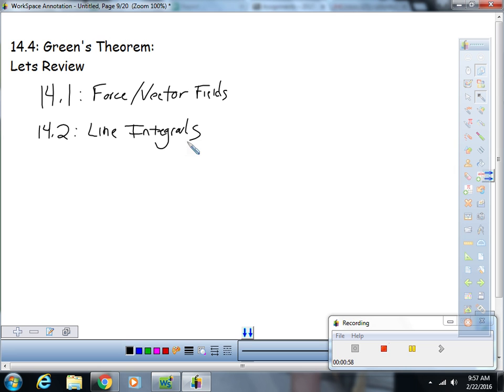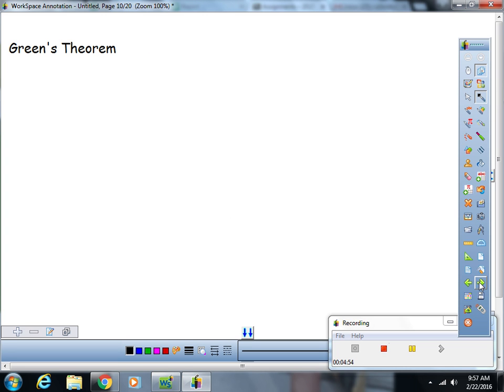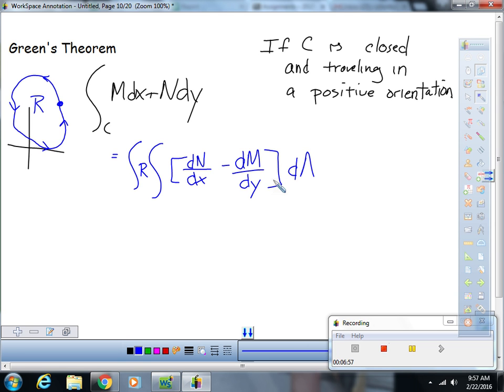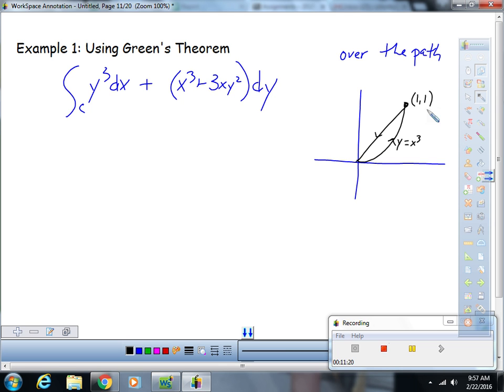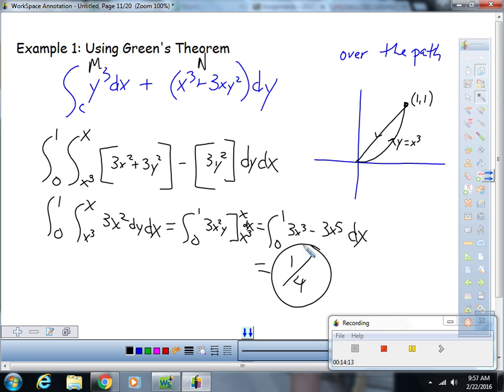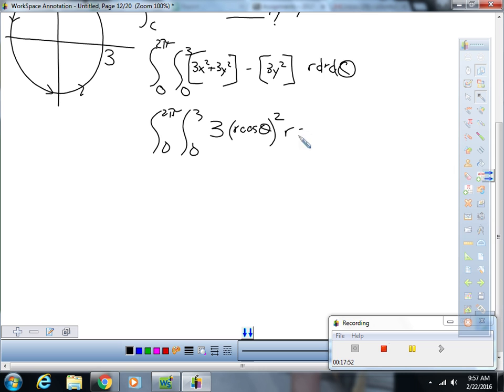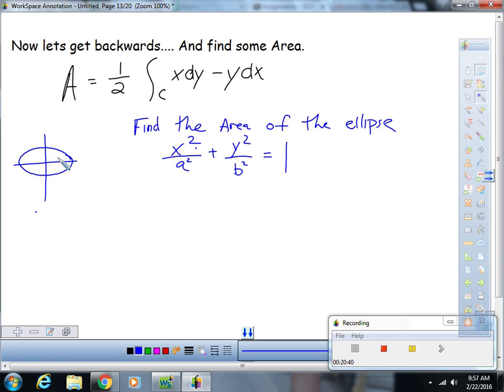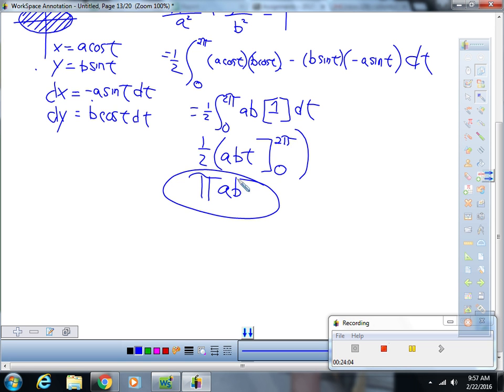dtc mvc 14 4 notes